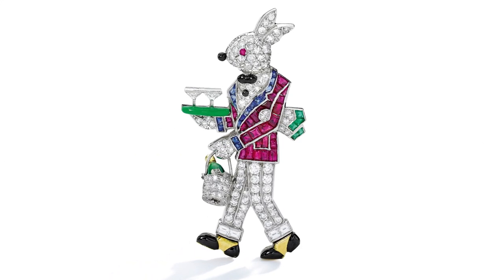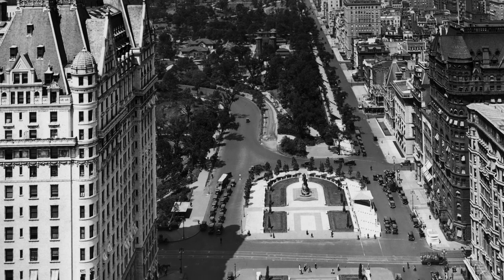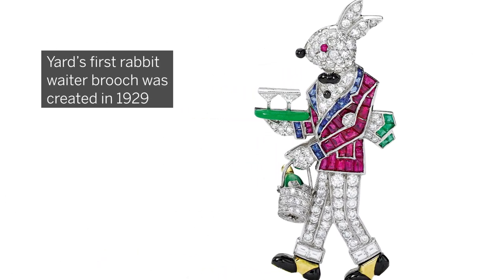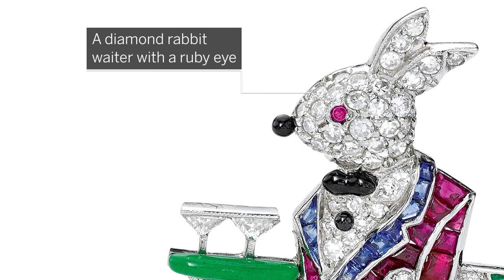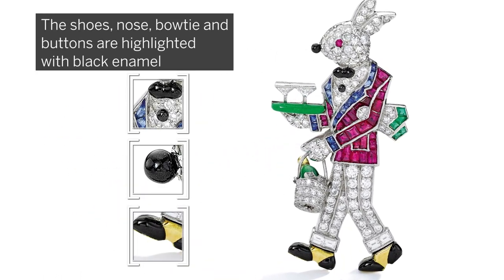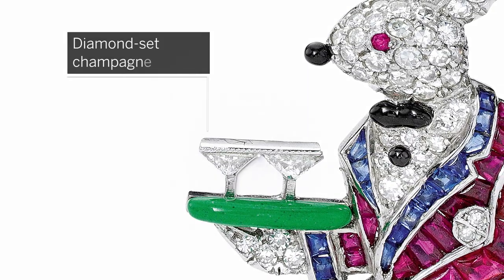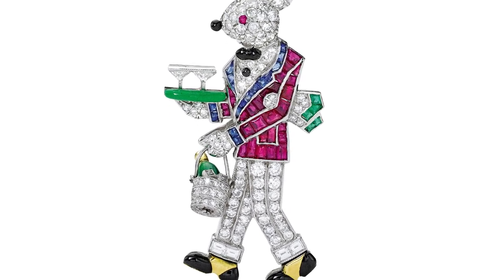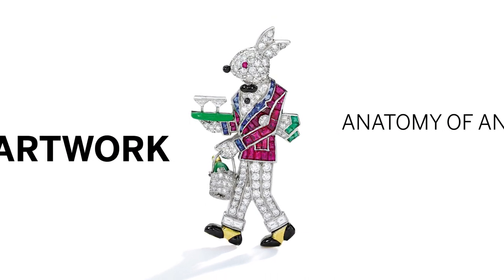Anatomy of an Artwork: A Prohibition-era Raymond Yard Brooch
Complete with a with drink tray and an articulated champagne bucket, this ‘Rabbit Waiter” brooch is an exceptional example of Raymond Yard’s signature style. In a playful nod Prohibition, Yard created each rabbit with a new costume or cocktail, making each piece completely unique. Featuring with calibré-cut rubies, diamonds, and sapphires, this spirited example will be offered in our 18 April Magnificent Jewels auction.